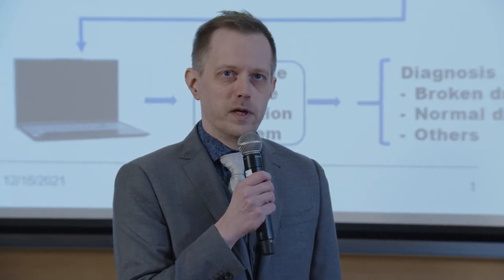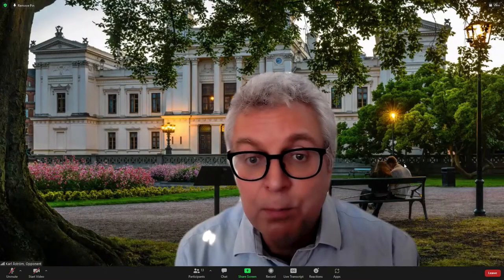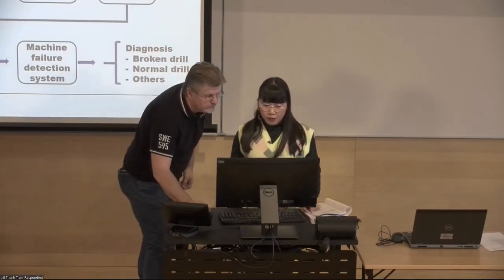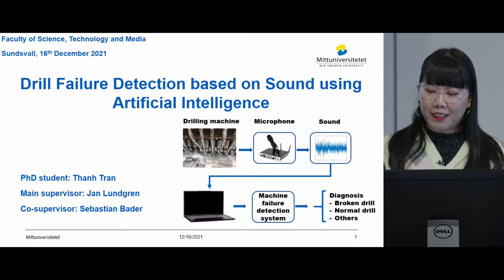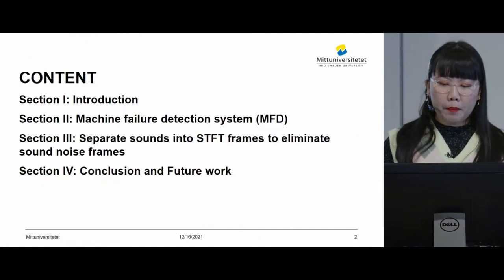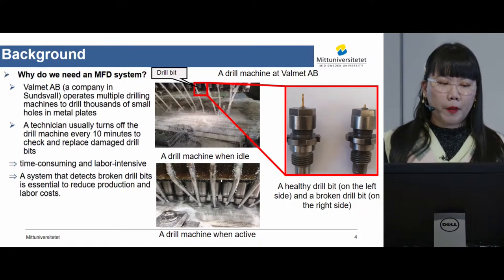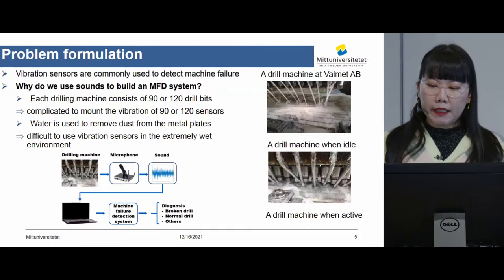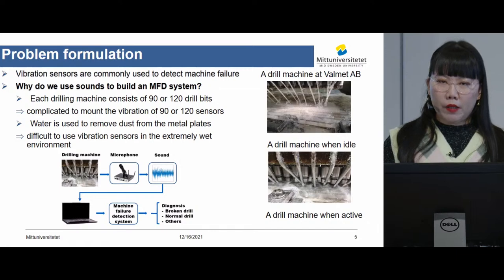Licentiat Thanh Tran 16 december 2021 kl. 13:00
Welcome to the defense of licentiate thesis in Electronics with PhD-student Thanh Tran. She will present her licentiate thesis: "Drill Failure Detection based on Sound using Artificial Intelligence".

Main supervisor: Associate prof. Jan Lundgren
Opponent: Professor Karl Åström, Lund University

Abstract
In industry, it is crucial to be able to detect damage or abnormal behavior in machines. A machine's downtime can be minimized by detecting and repairing faulty components of the machine as early as possible. It is, however, economically inefficient and labor-intensive to detect machine fault sounds manual. In comparison with manual machine failure detection, automatic failure detection systems can reduce operating and personnel costs.  Although prior research has identified many methods to detect failures in drill machines using vibration or sound signals, this field still remains many challenges. Most previous research using machine learning techniques has been based on features that are extracted manually from the raw sound signals and classified using conventional classifiers (SVM, Gaussian mixture model, etc.). However, manual extraction and selection of features may be tedious for researchers, and their choices may be biased because it is difficult to identify which features are good and contain an essential description of sounds for classification. Recent studies have used LSTM, end-to-end 1D CNN, and 2D CNN as classifiers for classification, but these have limited accuracy for machine failure detection. Besides, machine failure occurs very rarely in the data. Moreover, the sounds in the real-world dataset have complex waveforms and usually are a combination of noise and sound presented at the same time.

Given that drill failure detection is essential to apply in the industry to detect failures in machines, I felt compelled to propose a system that can detect anomalies in the drill machine effectively, especially for a small dataset. This thesis proposed modern artificial intelligence methods for the detection of drill failures using drill sounds provided by Valmet AB. Instead of using raw sound signals, the image representations of sound signals (Mel spectrograms and log-Mel spectrograms) were used as the input of my proposed models. For feature extraction, I proposed using deep learning 2-D convolutional neural networks (2D-CNN) to extract features from image representations of sound signals. To classify three classes in the dataset from Valmet AB (anomalous sounds, normal sounds, and irrelevant sounds), I proposed either using conventional machine learning classifiers (KNN, SVM, and linear discriminant) or a recurrent neural network (long short-term memory). For using conventional machine learning methods as classifiers, pre-trained VGG19 was used to extract features and neighborhood component analysis (NCA) as the feature selection. For using long short-term memory (LSTM), a small 2D-CNN was proposed to extract features and used an attention layer after LSTM to focus on the anomaly of the sound when the drill changes from normal to the broken state. Thus, my findings will allow readers to detect anomalies in drill machines better and develop a more cost-effective system that can be conducted well on a small dataset.

There is always background noise and acoustic noise in sounds, which affect the accuracy of the classification system. My hypothesis was that noise suppression methods would improve the sound classification application's accuracy. The result of my research is a sound separation method using short-time Fourier transform (STFT) frames with overlapped content. Unlike traditional STFT conversion, in which every sound is converted into one image, a different approach is taken. In contrast, splitting the signal into many STFT frames can improve the accuracy of model prediction by increasing the variability of the data. Images of these frames separated into clean and noisy ones are saved as images, and subsequently fed into a pre-trained CNN for classification. This enables the classifier to become robust to noise. The FSDNoisy18k dataset is chosen in order to demonstrate the efficiency of the proposed method. In experiments using the proposed approach, 94.14 percent of 21 classes were classified successfully, including 20 classes of sound events and a noisy class.